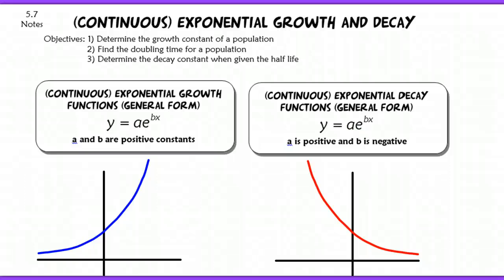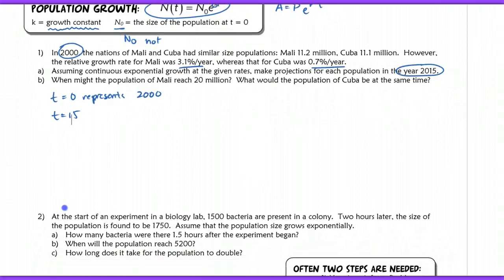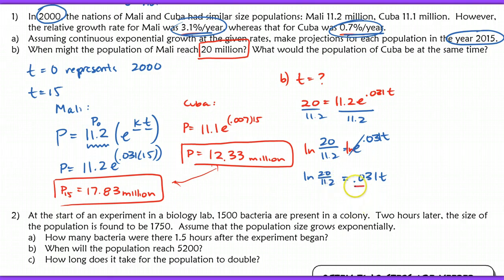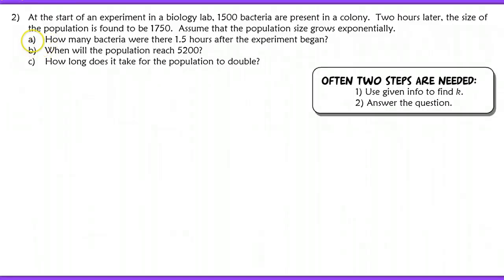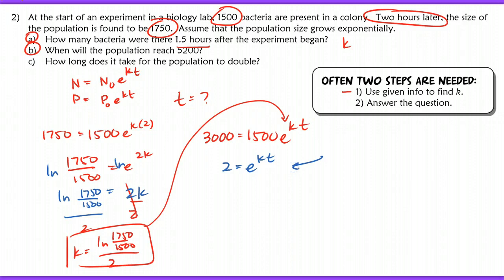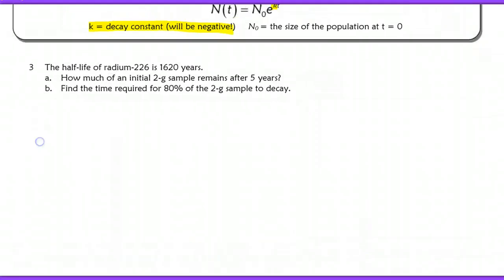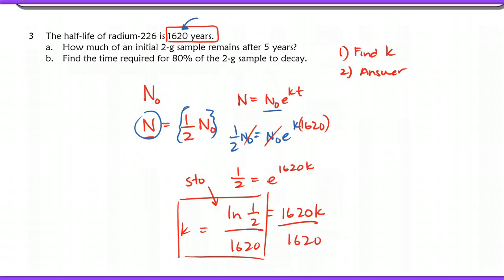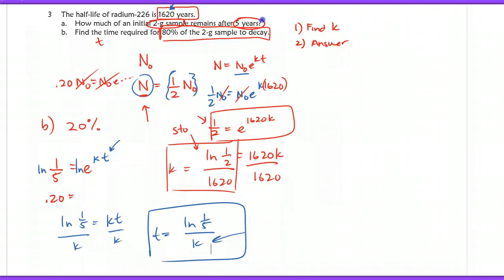5.7 Exponential Growth and Decay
5.7 Exponential Growth and Decay